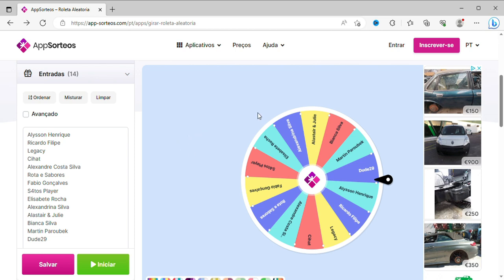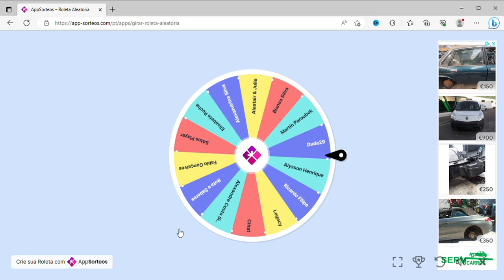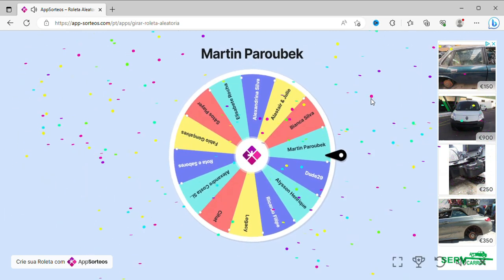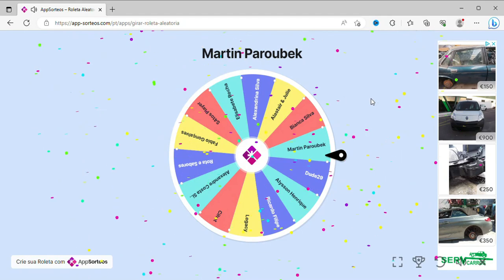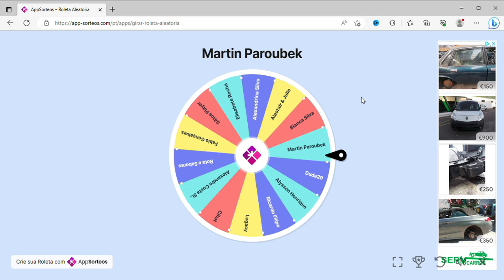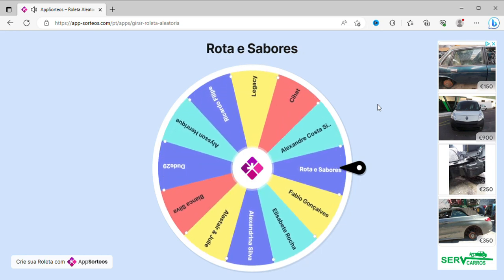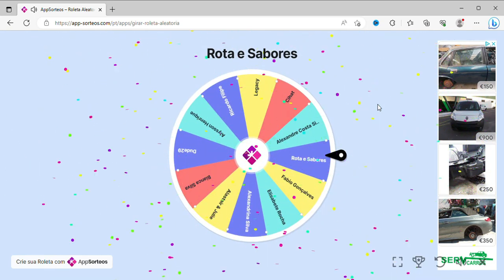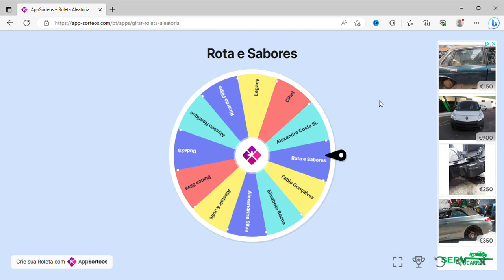Custom Shirt - GiveWay Winners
Hey Guys
As I promised, here is the video announcing the winners of the GiveWay.

- Flag and name that I should print
- Shirt size
- Shipping Address

Thank You all for the Support new videos coming very soon.